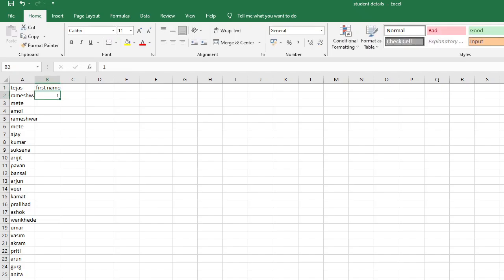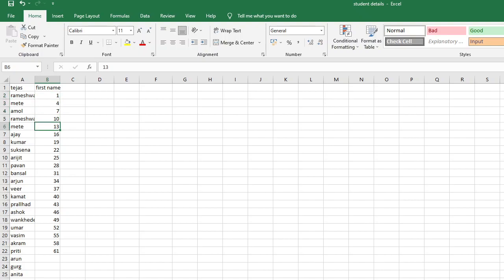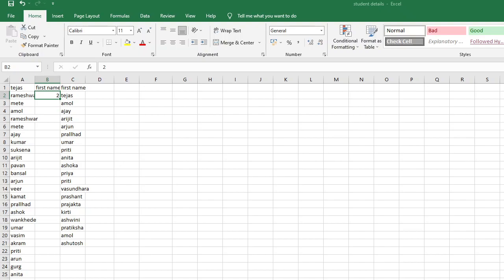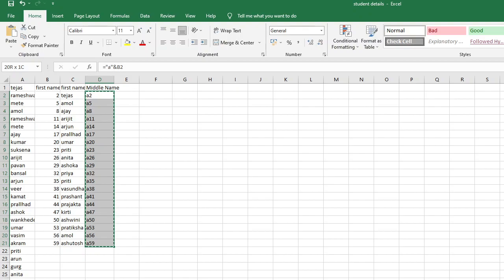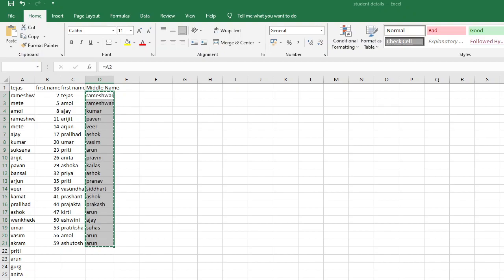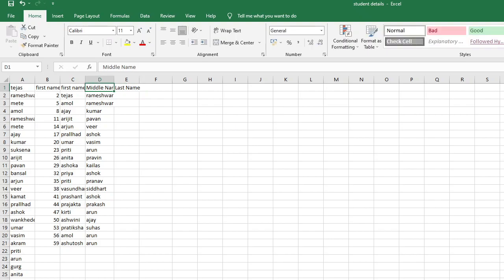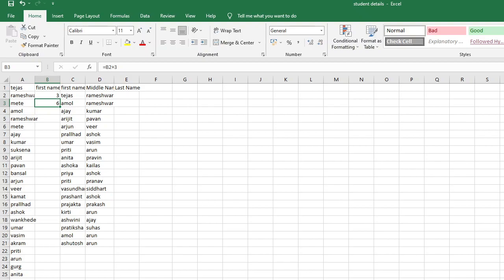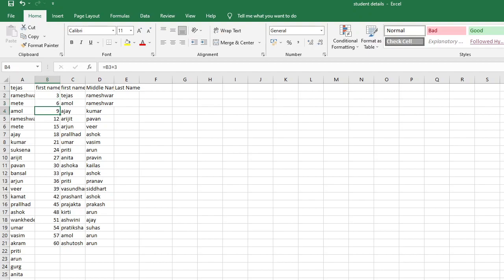advanced excel lecture 11 how to split single collumn data in diferent columns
learn advanced excel with tejas sir using JAWS and NVDA